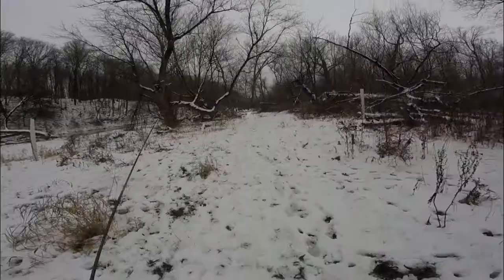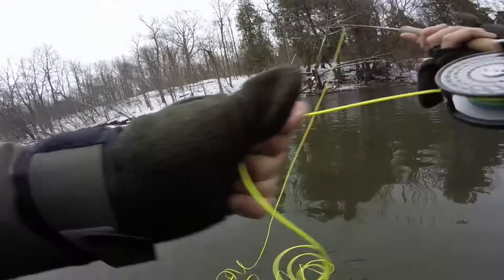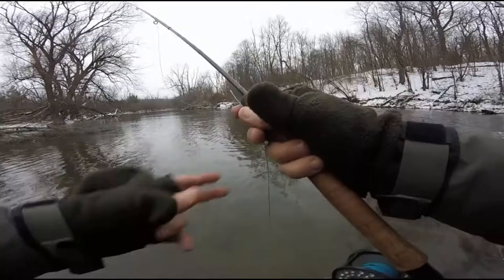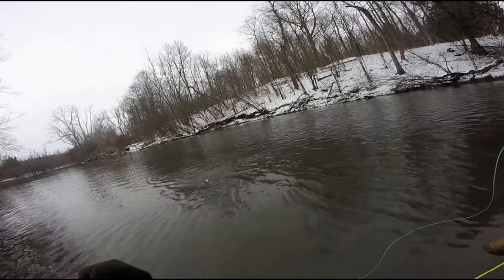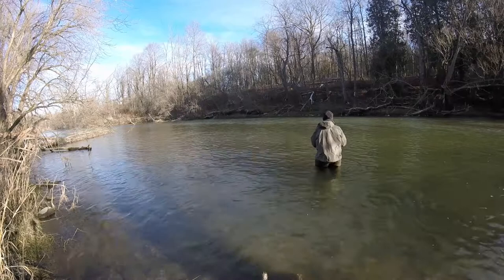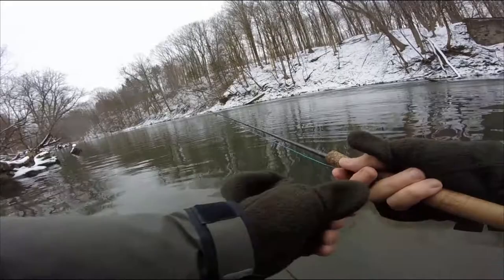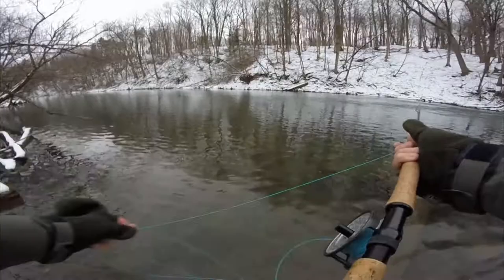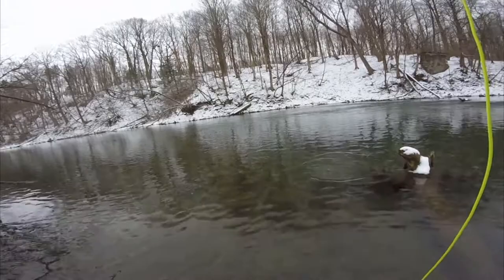Swinging Flies for winter Trout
Swinging Flies for Trout winter edition